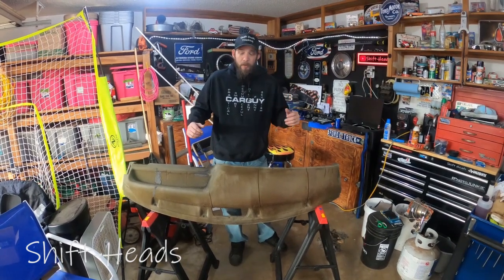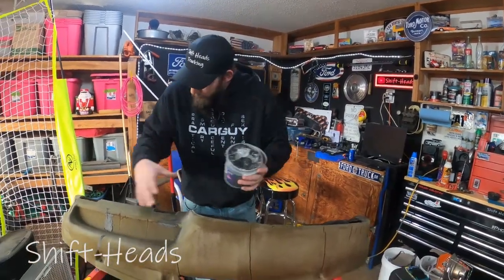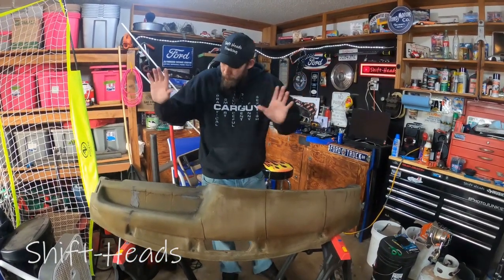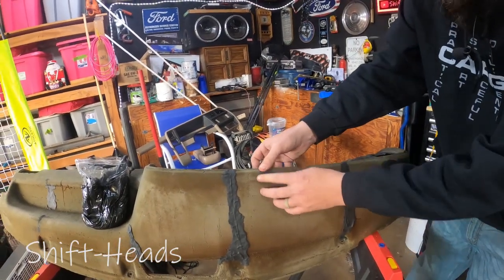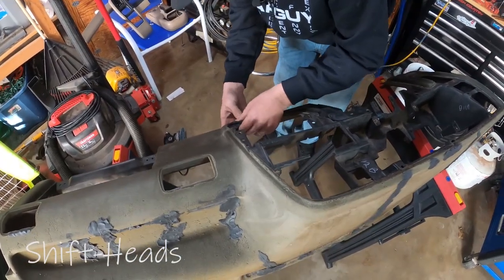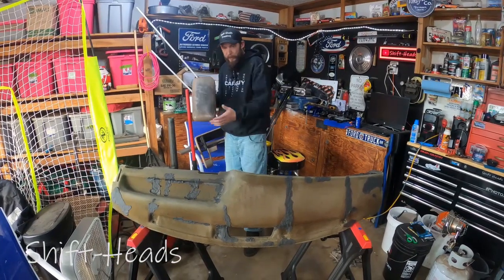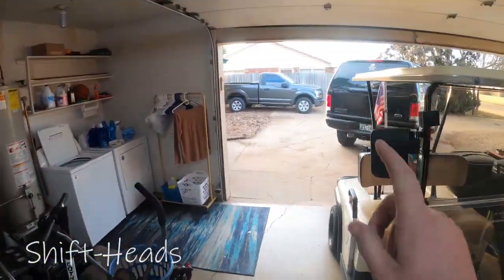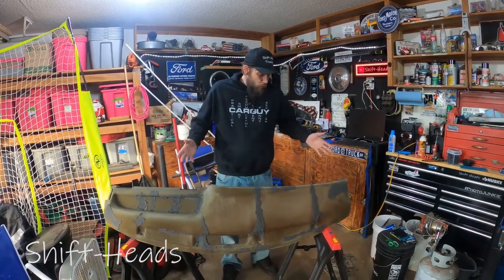Explorer Dash Work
Doing some work on the dashboard for the Explorer!